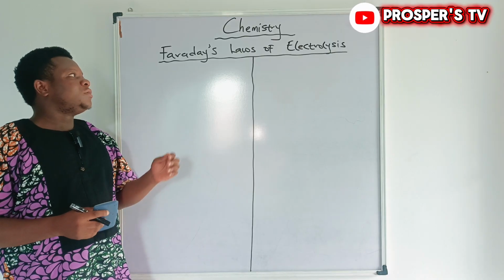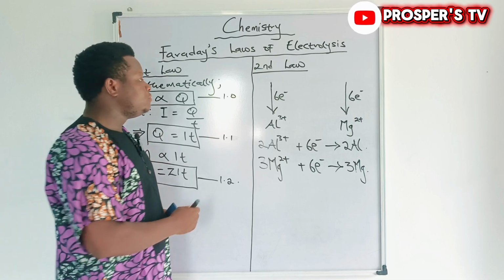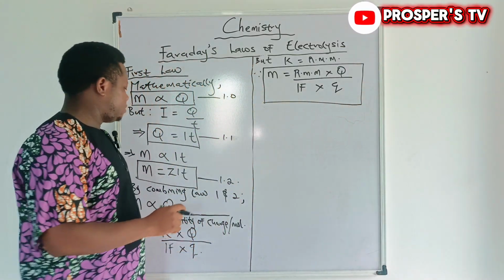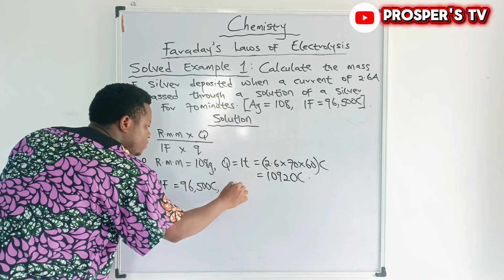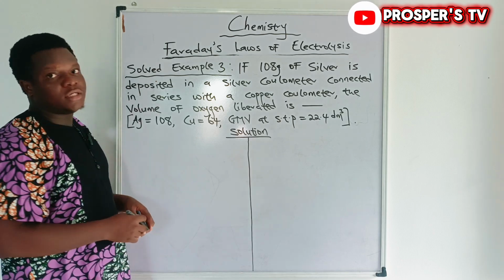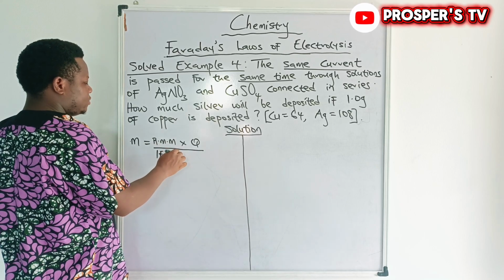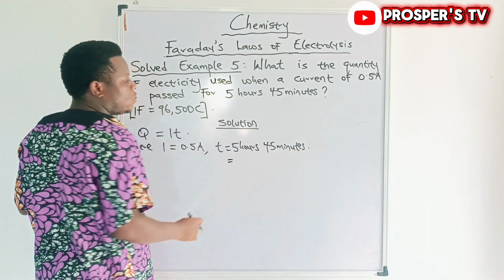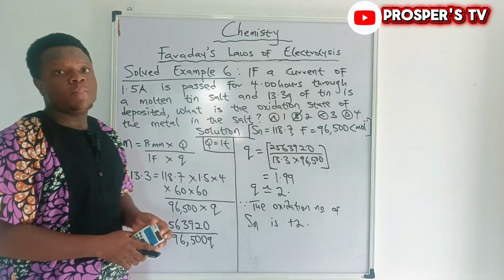ELECTROLYSIS CALCULATIONS MADE EASY | Faraday’s Laws (JAMB Masterclass)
This is Part 3 of our Electrolysis Masterclass – the calculation aspect students fear most.

In this lesson, you will master:

• Faraday’s First Law
• Faraday’s Second Law
• Mathematical relationships
• How to use Q = It
• Mass, charge & mole calculations
• JAMB past questions solved step-by-step

After this lesson, electrolysis calculations will never scare you again.